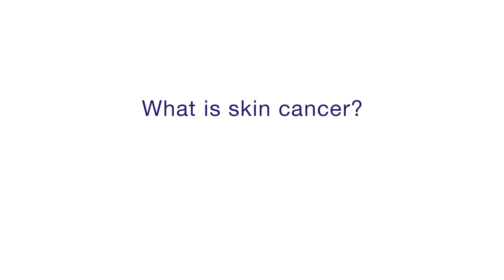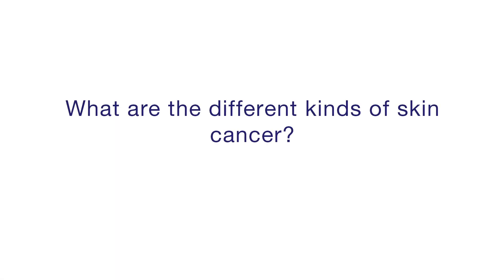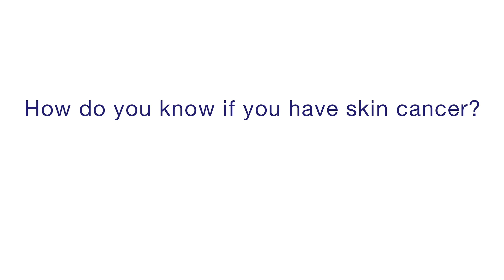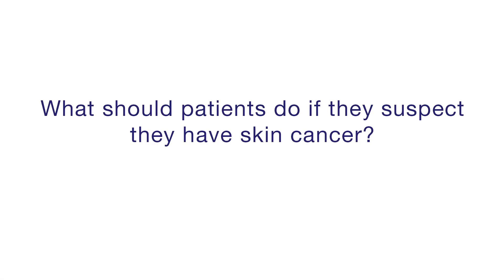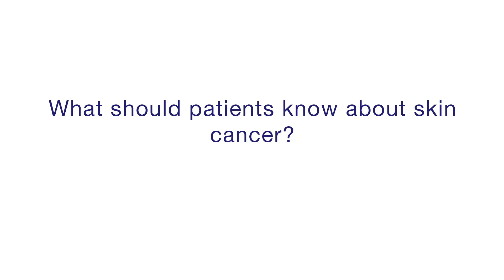What to Know About Skin Cancer During COVID-19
Dr. Andrew Alexis, Site Chair of Dermatology at Mount Sinai Morningside and Mount Sinai West discusses what you need to know about SkinCancer during COVID19.